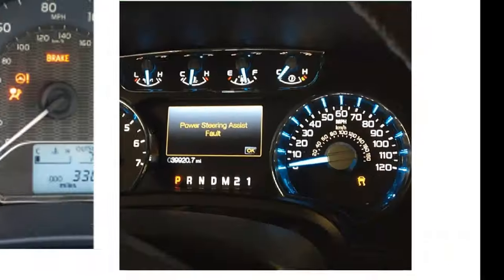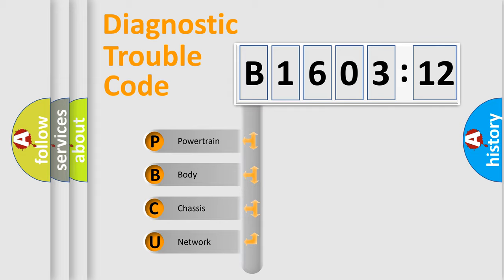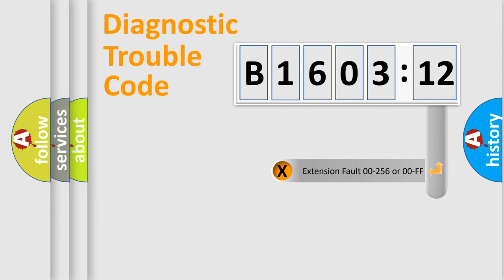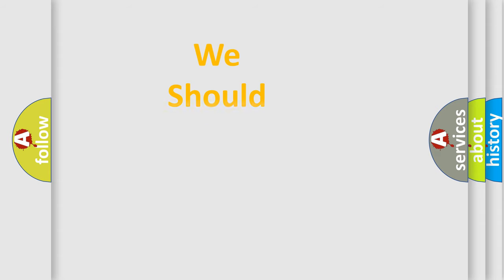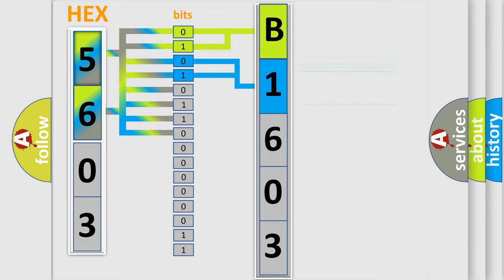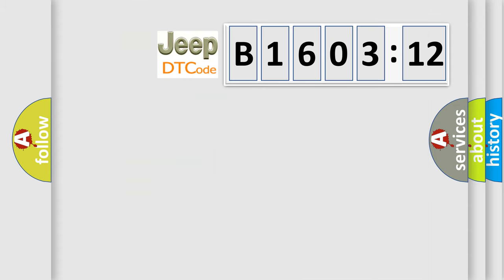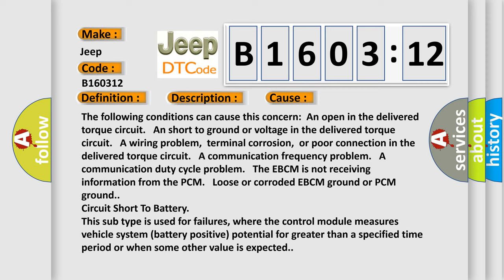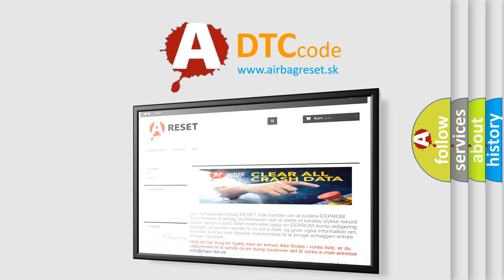DTC Jeep B1603-12 Short Explanation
Contents:
0:21 Basic DTC analysis according to OBD2 protocol standard.
1:48 Insight into programming
2:58 A diagnostically understandable description of the Diagnostic Trouble Code
3:05 Basic error definition

Make:
Jeep
Code:
B1603 12
Definition:
Requested Torque Signal Circuit Malfunction
Description:
The engine is running.